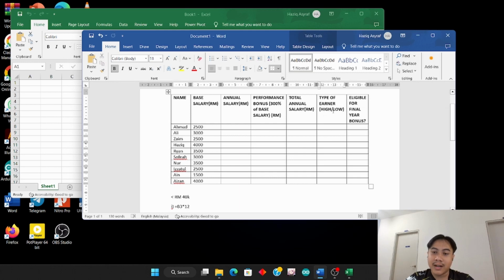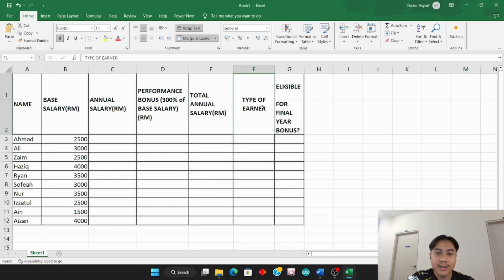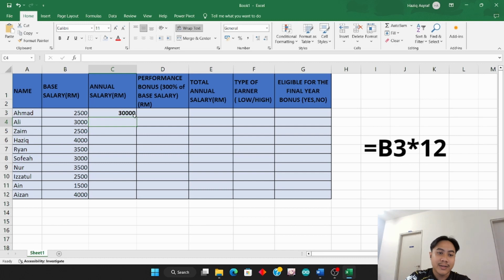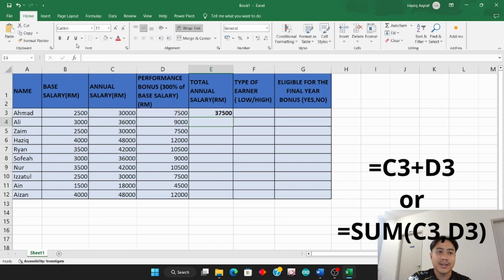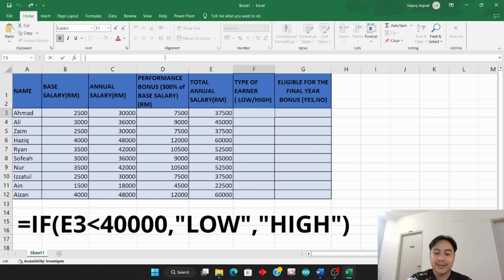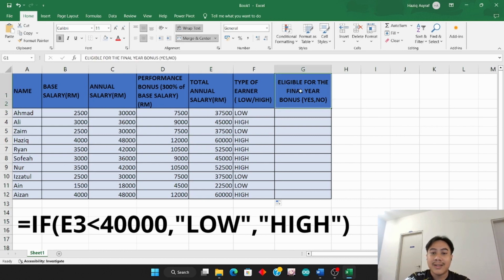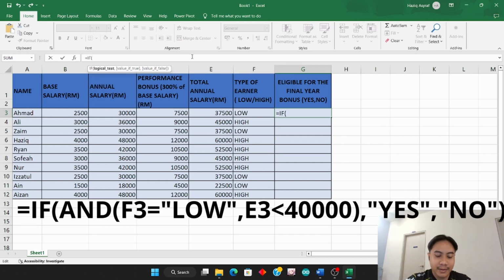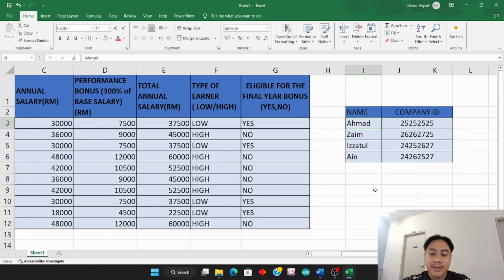How to efficiently use Microsoft Excel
This video was made for the CSC098 Community service assignment
Lecturer's name : Dr Zakiah Noh
by : Muhammad Haziq Asyraf ( 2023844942 )